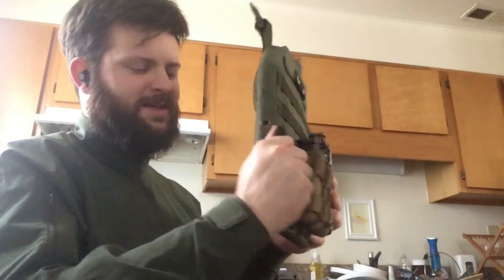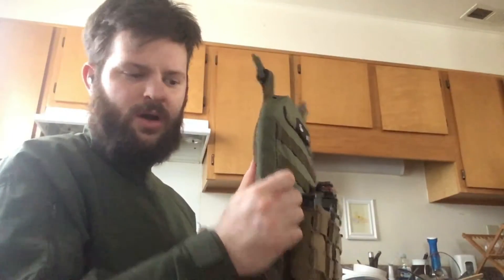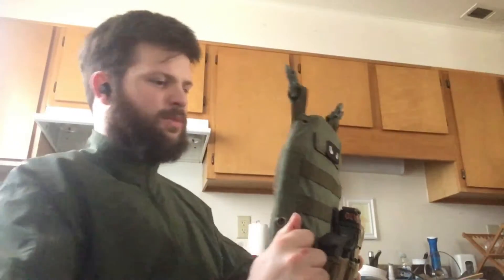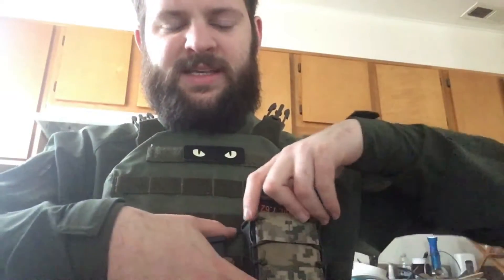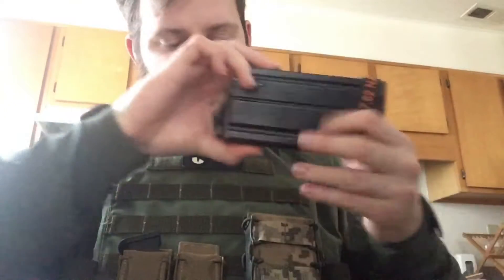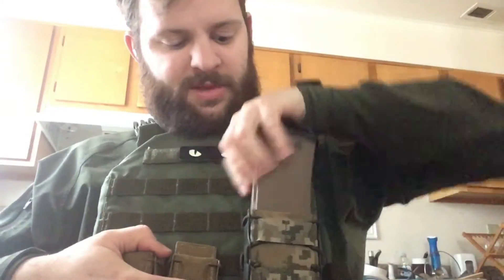AIRSOFT QUESTION I HAVE FOR ALL OF YOU ? WOULD YOU LIKE THIS ?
Kolchan mag pouches by Balistyka

 Pick your self up some of there products.